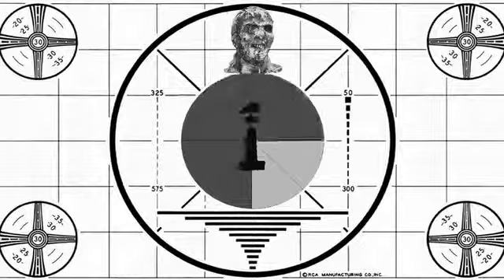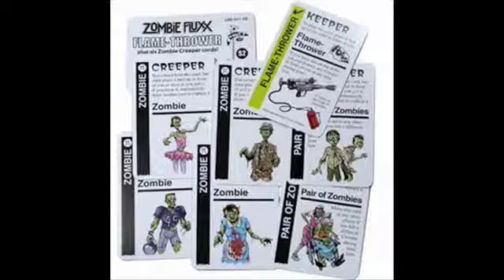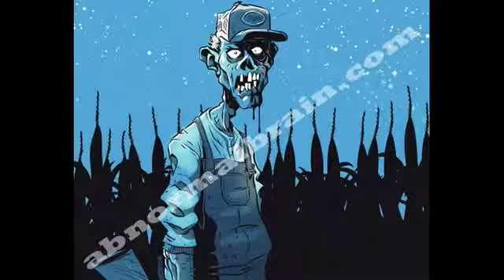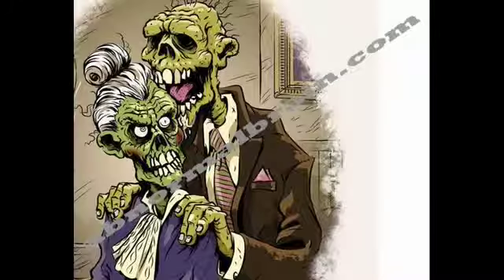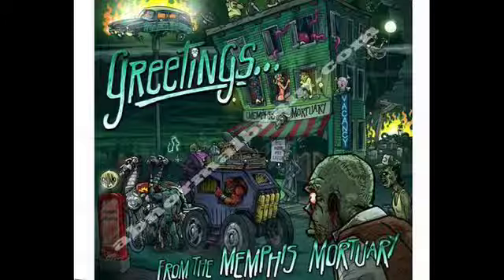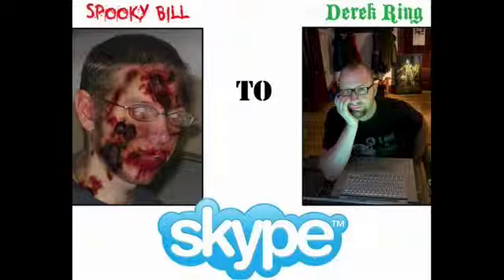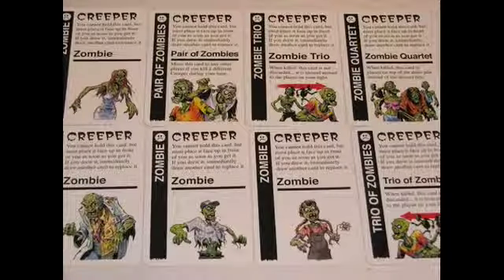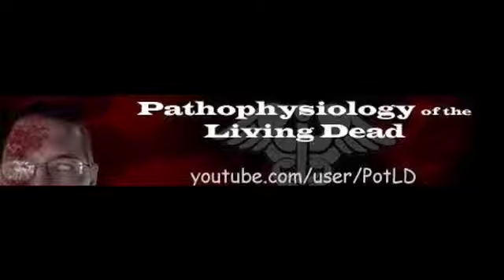PotLD-P= Derek Ring Interview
This is the interview with Derek Ring who did the artwork for Zombie Fluxx. He also did the art for Back To The Future: The Card Game which I review This interview was held in 2009, and it was my second ever interview. So please excuse my speech patterns, dramatic pauses, and shaky voice. Photo of Derek courtesy of Scott Erb Clip of Creature From the Black Lagoon courtesy of 20th Century Fox Songbird courtesy of Kenny G.